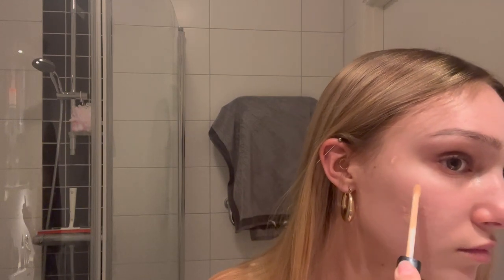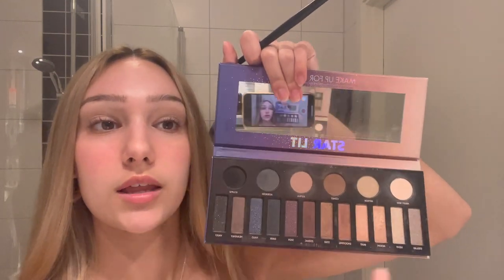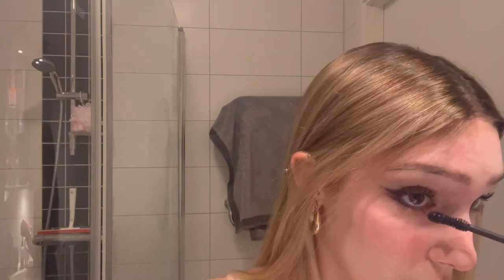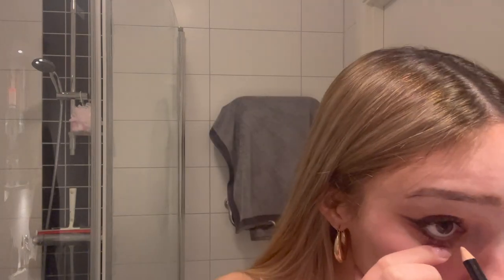night out makeup GRWM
Doing a simple smoky eye 2000s look and filming a tutorial for the first time! Filmed on my phone but hopefully still clear enough to follow apologies for the horrifying audio quality